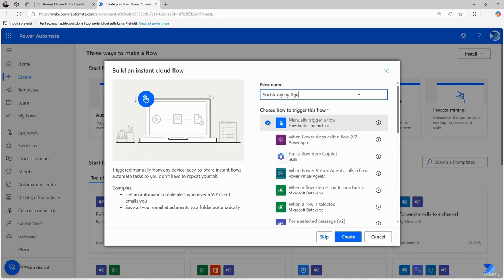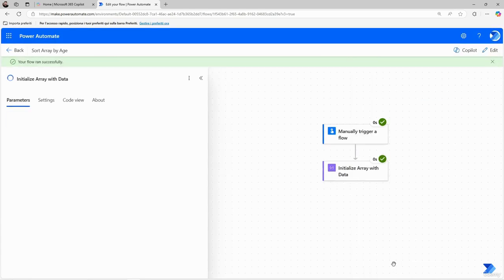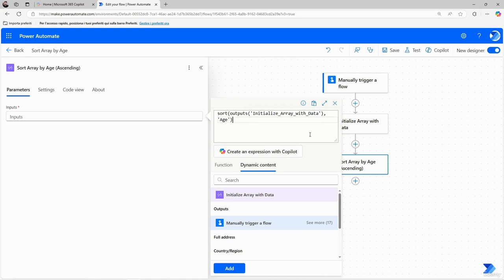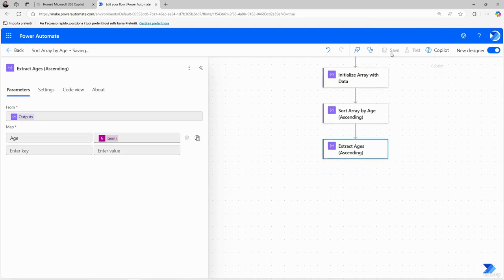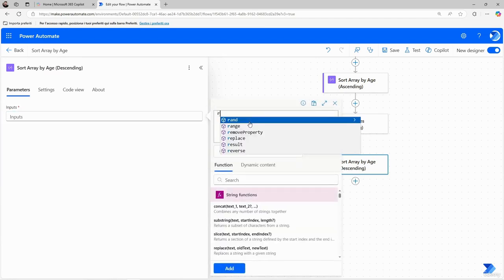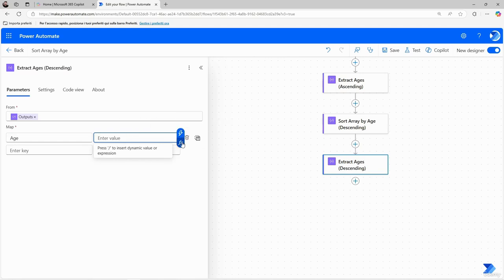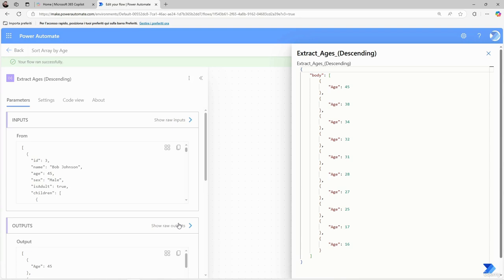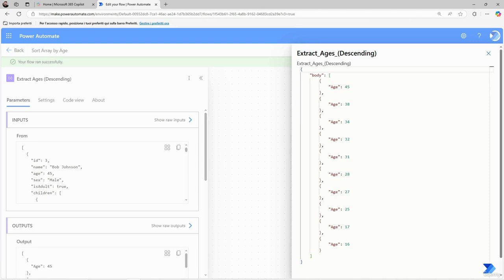55 Sorting Arrays in Ascending and Descending Order